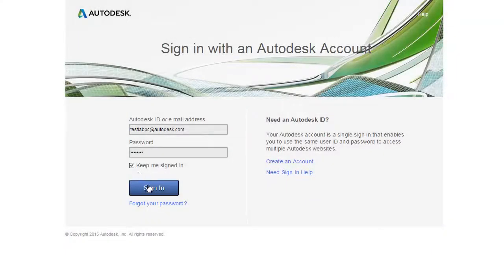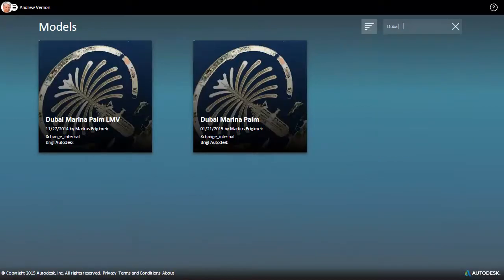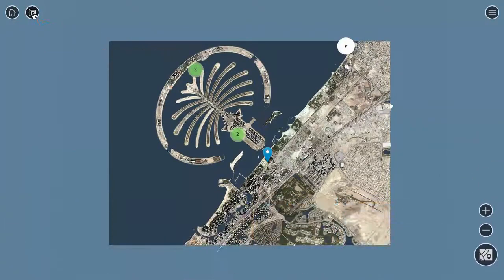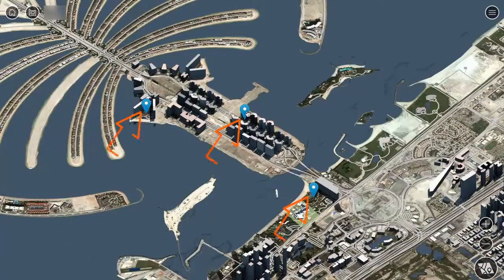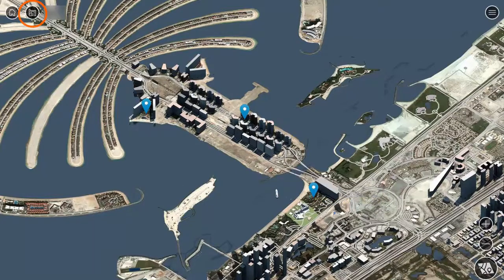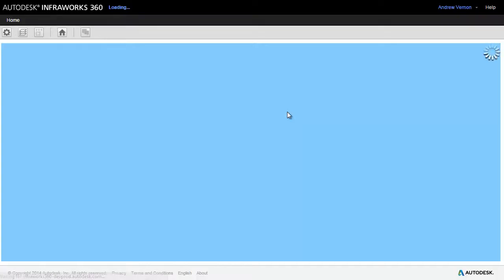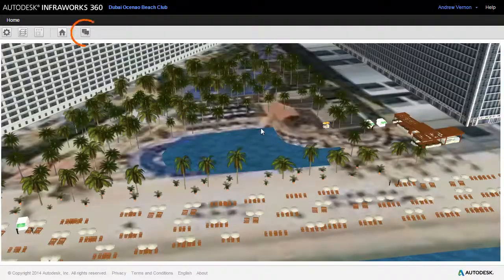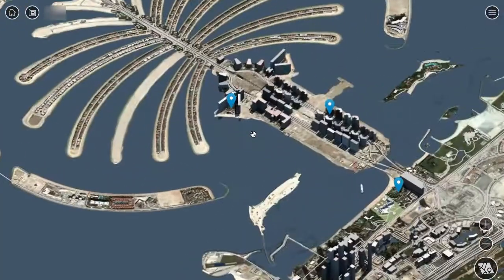Web and Mobile Viewer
This video introduces the redesigned Web and Mobile viewer. Anyone who has an Autodesk 360 account can view the entire model as well as the published scenarios.